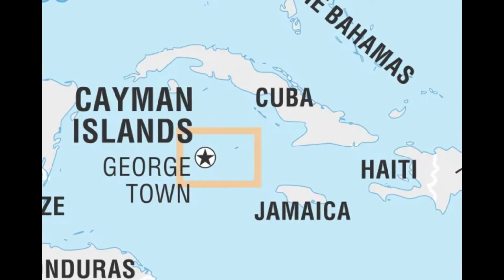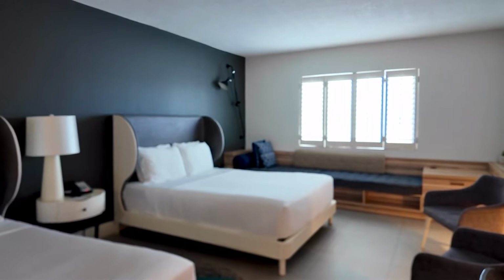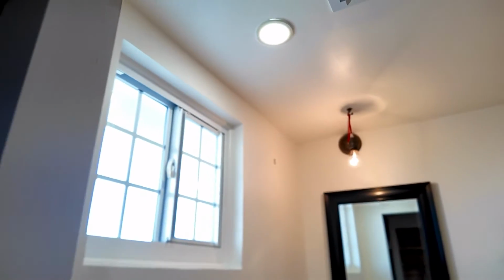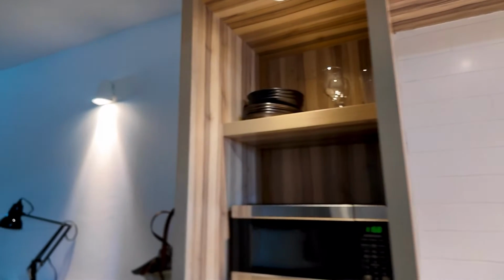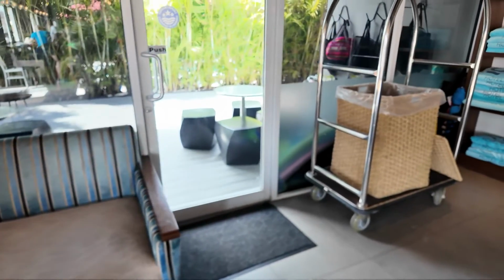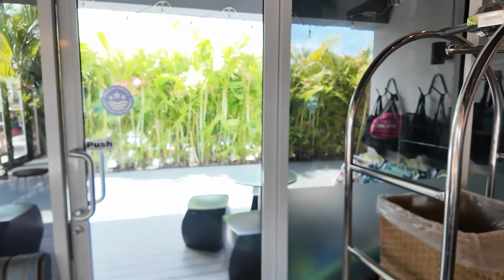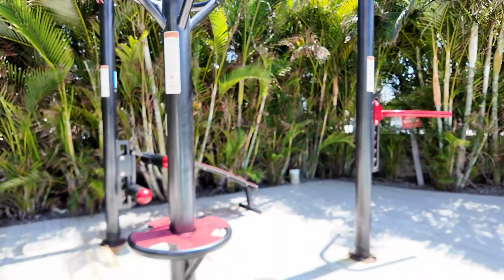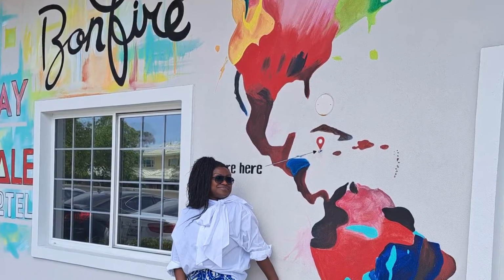LOCALE HOTEL | Cayman Islands Hotel Room Tour/Review | 7-Mile Beach, Grand Cayman | GlobeTrotterLori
This video is a tour of LOCALE HOTEL - a lovely boutique hotel in the famous 7-mile beach area of Grand Cayman, Cayman Islands.